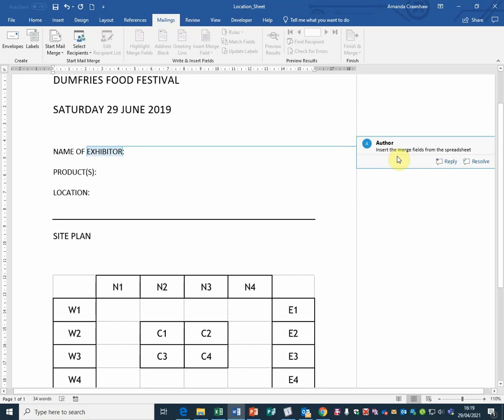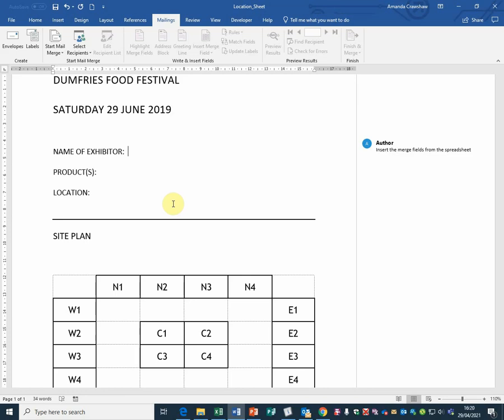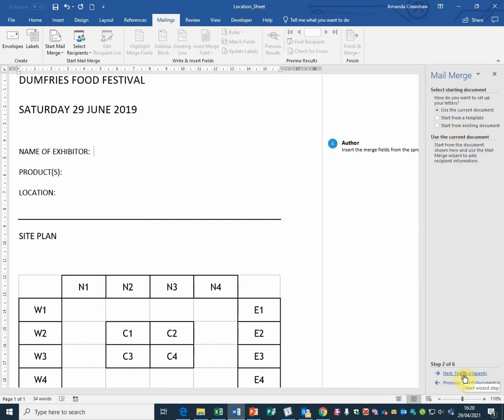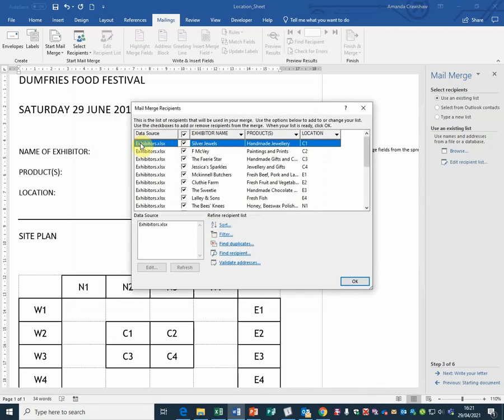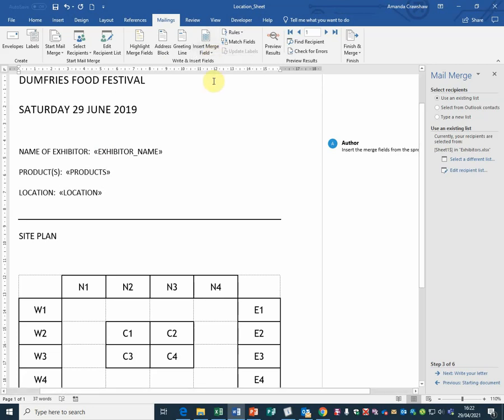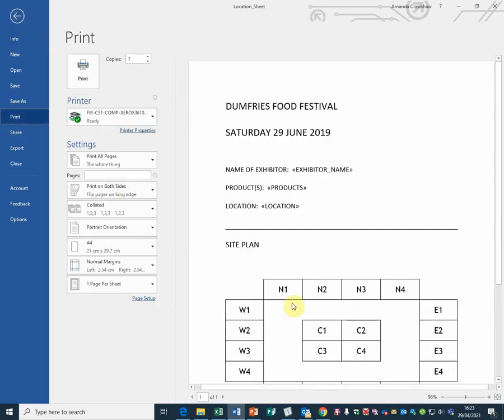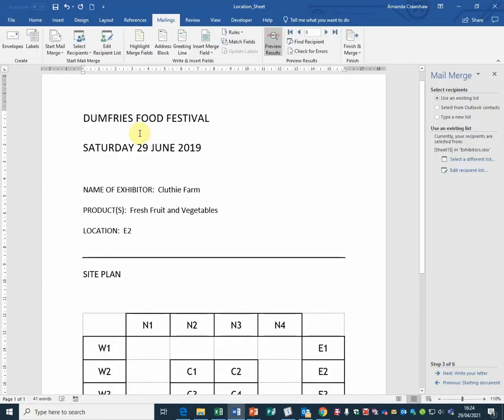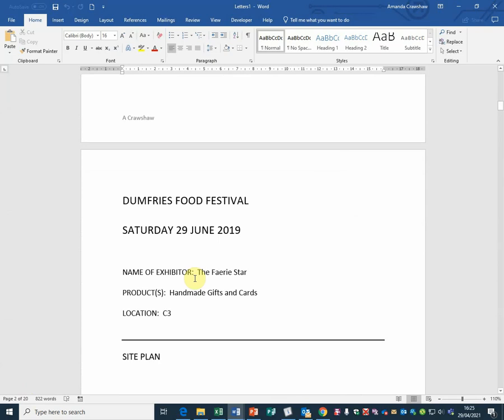Mail Merge Instructions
How to complete the mail merge task from the N5 Admin & IT 2019 Assignment